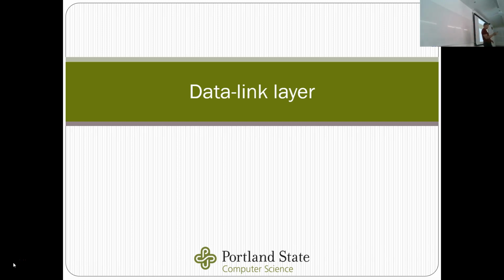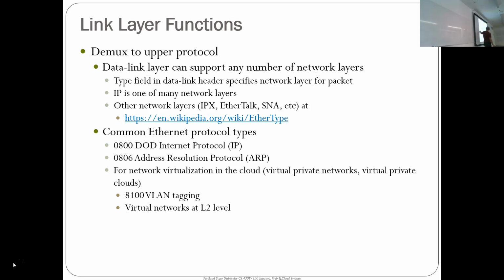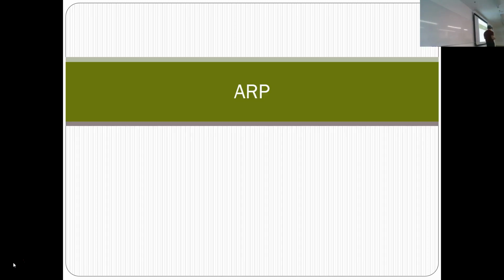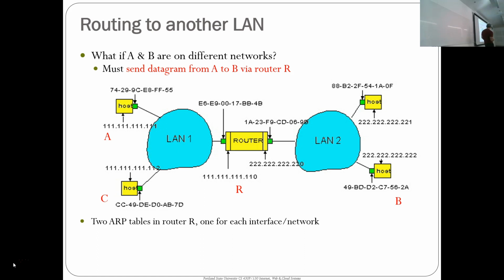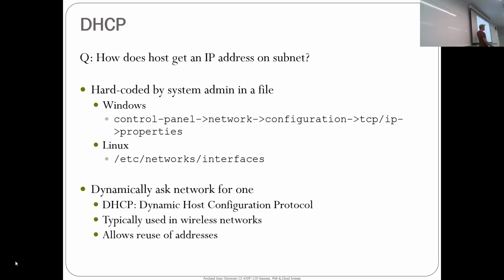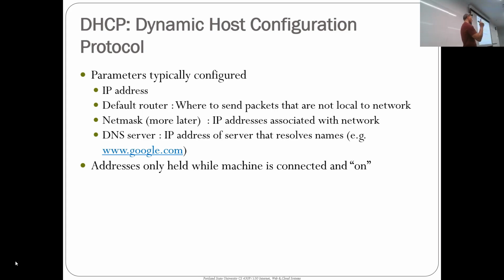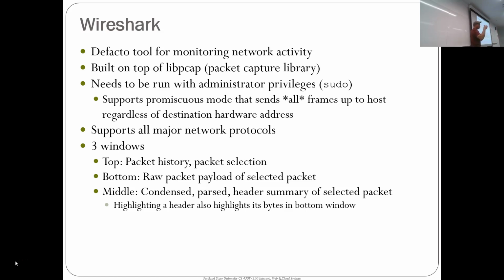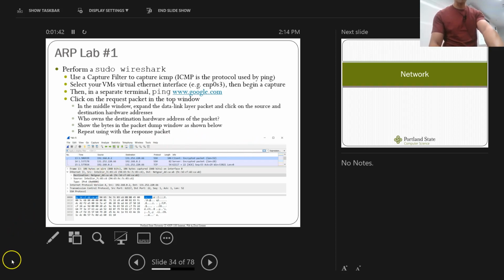2019Fall CS430 01b ARP DHCP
ARP DHCP
Fall 2019